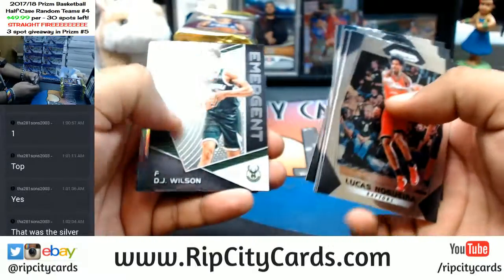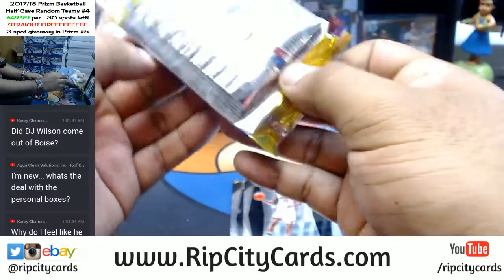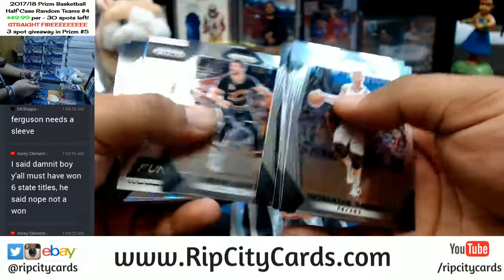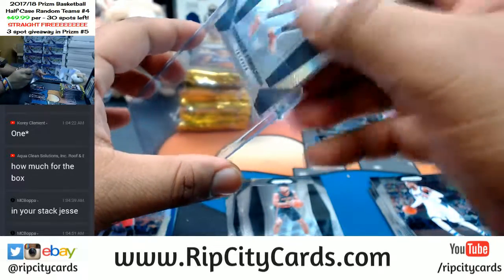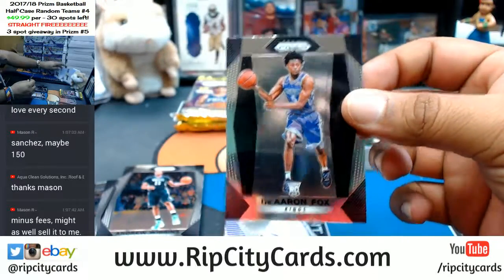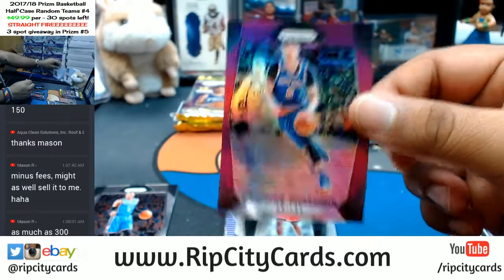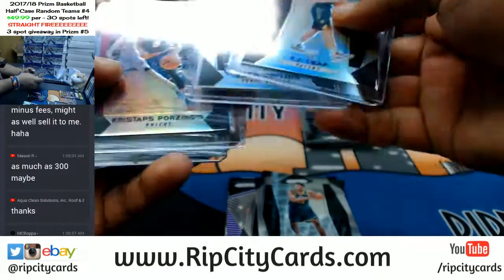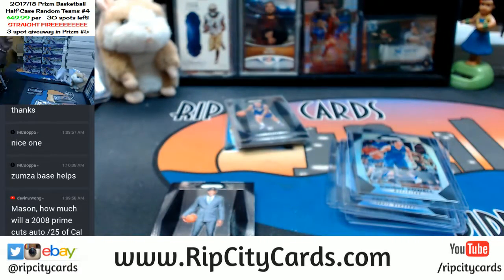2017 Panini Prizm Basketball 1 Box Personal #2 RCC 12012017